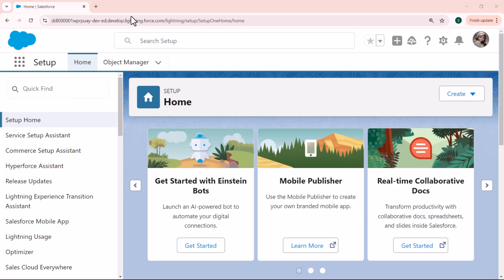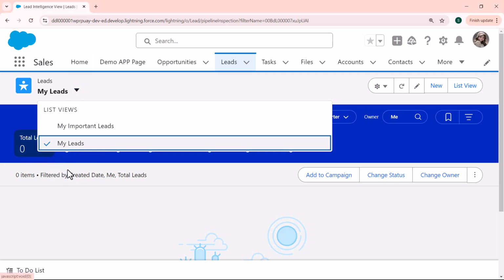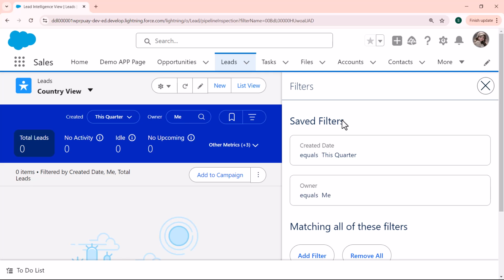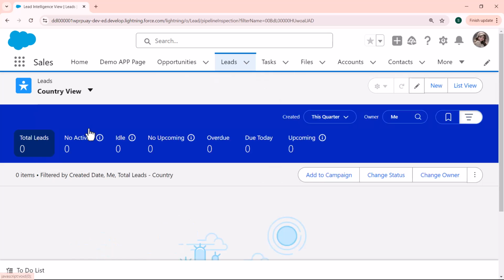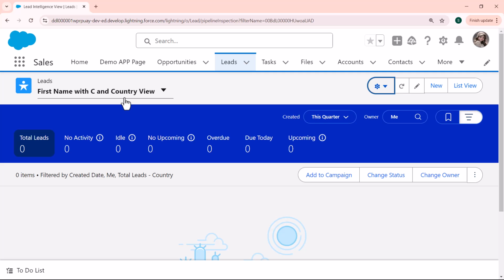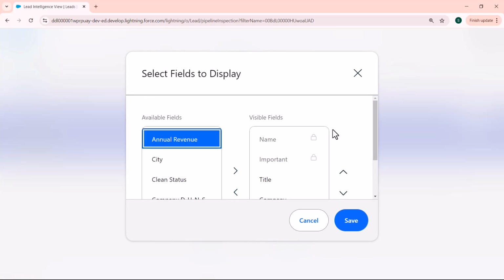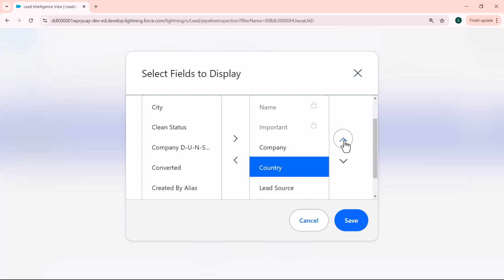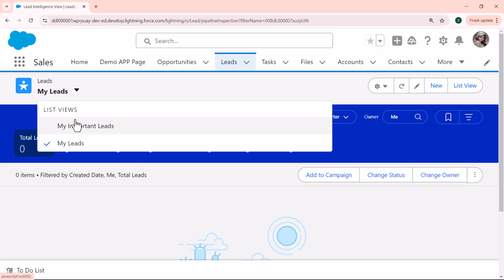Create List View in Salesforce |How to Customize List View in Salesforce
In this Salesforce tutorial, we will explain how to customize list view in Salesforce and we will also explain the step-by-step process of customizing list view in Salesforce.